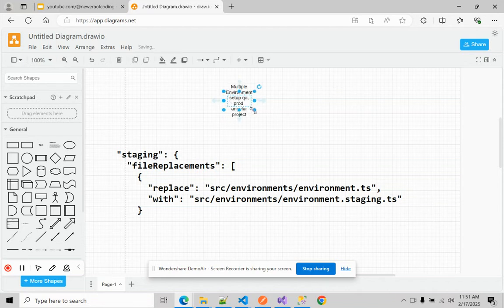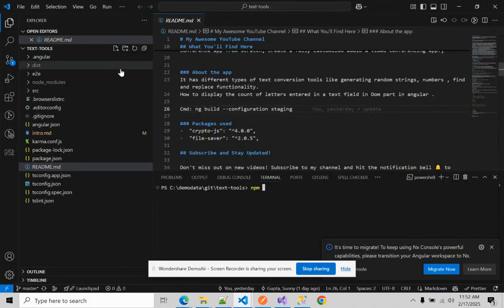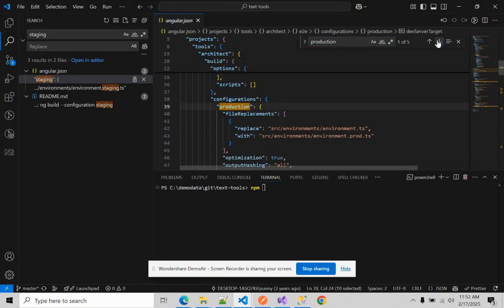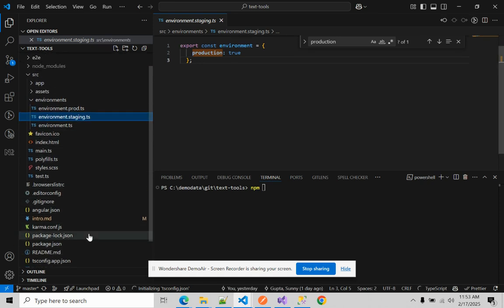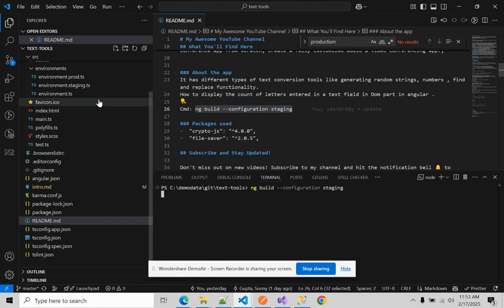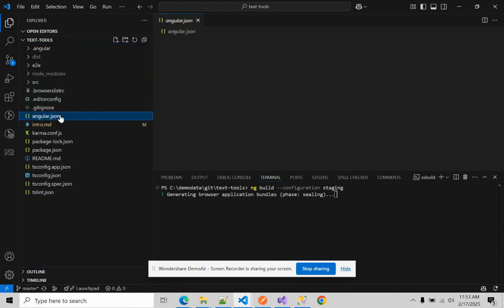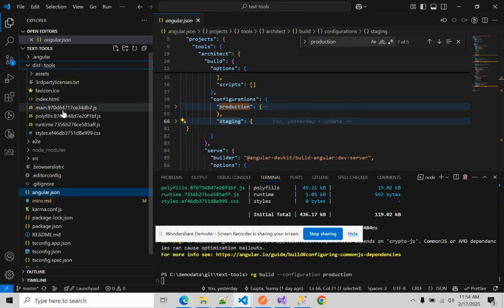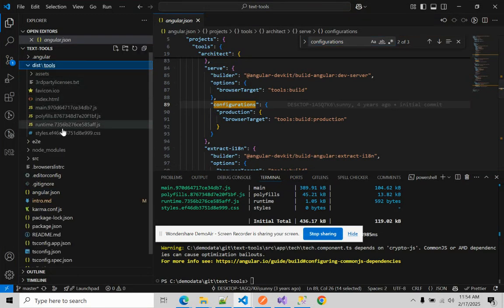Setup Multiple Environment (QA, prod, staging, and Development) in Angular Project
In this video, Setup Multiple Environment (QA, prod, staging, and Development) in  Angular Project